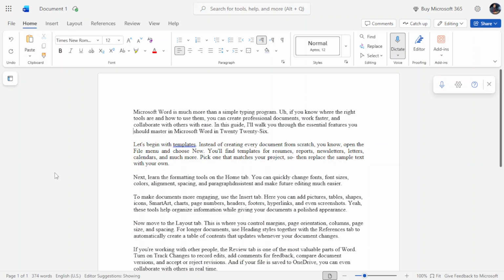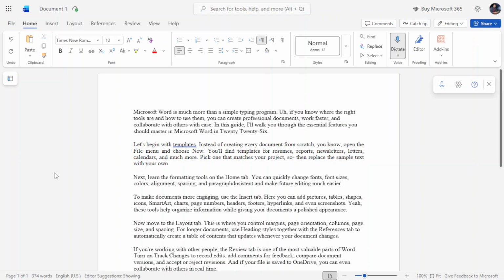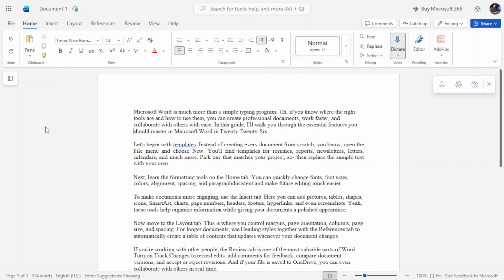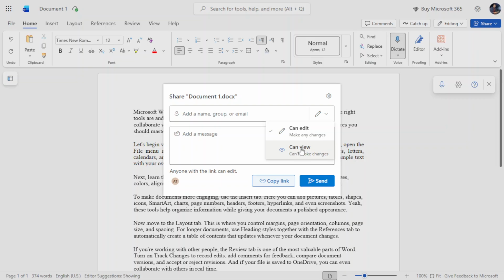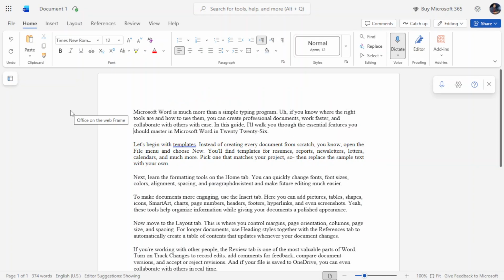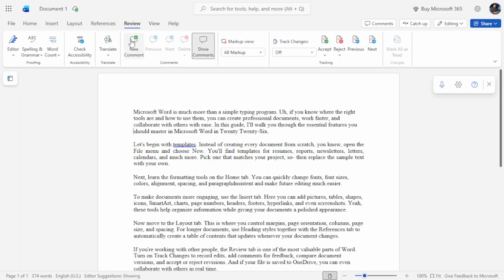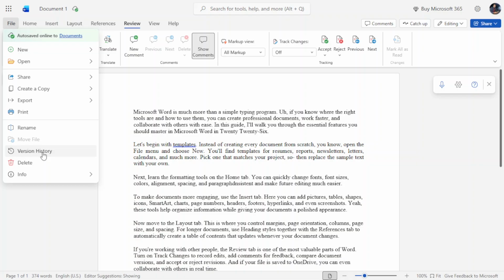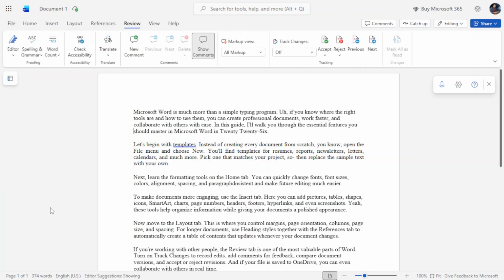How to Collaborate in Microsoft Word Full Guide 2026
Want to collaborate in Microsoft Word and work on documents with others in real time? In this Full Guide 2026, you'll learn how to collaborate in Microsoft Word on Windows, Mac, Android, iPhone, and supported web browsers using Microsoft's built-in sharing and co-authoring features. Whether you're working on business reports, school assignments, research papers, contracts, team projects, or personal documents, this step-by-step tutorial covers everything you need to know. Learn how to share Word documents, invite collaborators, manage editing permissions, co-author documents in real time, use comments and Track Changes, review edits, resolve feedback, restore previous versions where supported, and keep everyone synchronized throughout the editing process. You'll also discover tips for improving teamwork, protecting shared documents, avoiding editing conflicts, troubleshooting collaboration issues, and getting the most out of Microsoft Word's powerful cloud-based collaboration features. Follow this complete Microsoft Word tutorial to collaborate efficiently and create professional documents together in 2026.